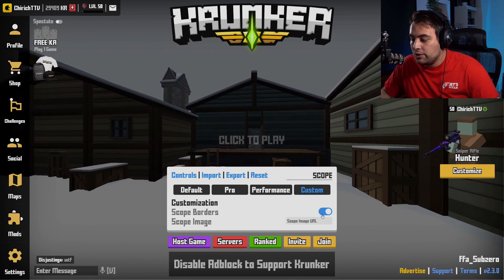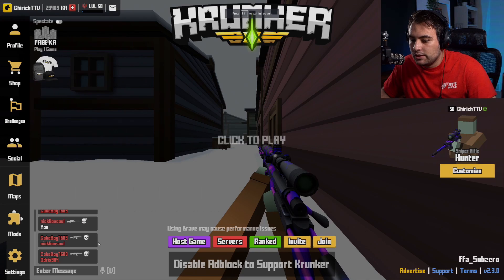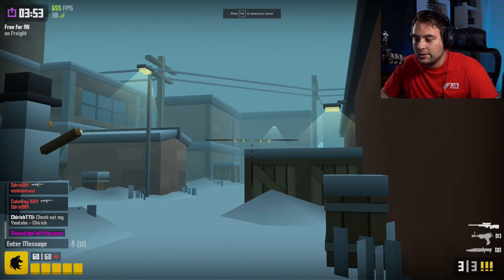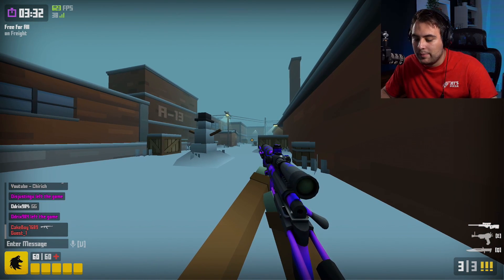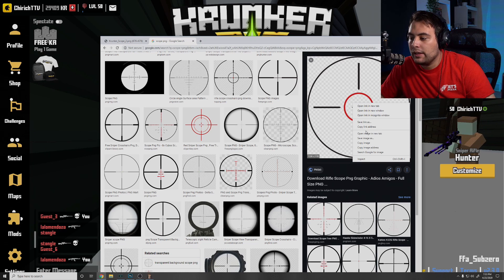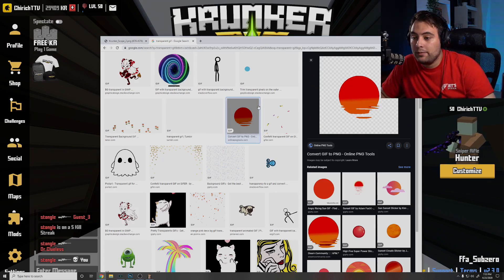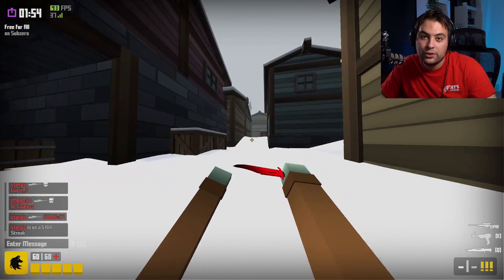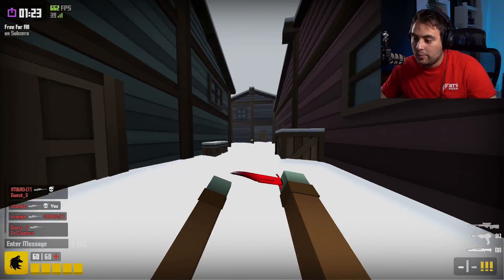How to get CUSTOM SCOPE IMAGE in KRUNKER.IO (SCOPE LINKS?)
Hopefully this explains how to get custom scope image in Krunker.IO using Scope Links! Its a common question I receive on my videos, so I made this video to educate and help others become better players! Hope you enjoy it!

Click the heart icon so you'll know when Chirich is live!

🎥 Get the Chirich Setup Gear! 🎥
* Corsair Vengeance LPX 16GB (2x8GB) DDR4
* Dell Gaming S2716DGR Monitor
* Elgato Cam Link 4K
* Elgato Game Capture Card HD60 S
* Elgato Stream Deck
* EVGA GeForce GTX 980 Ti 6GB
* Gigabyte Z390 AORUS PRO WiFi
* Intel Core i7-9700K
* Logitech G Powerplay Wireless Charging System
* Logitech G Pro Mechanical Gaming Keyboard
* Logitech G Pro Wireless Gaming Mouse
* Logitech G Pro X Gaming Headset
* Rode PodMic Dynamic Microphone
* Sony a6400 Mirrorless Digital Camera
* VILTROX L116T LED Light Panel
* WD Black 256GB Performance SSD
* 30W RGB LED Flood Light

If you're reading this, comment what kind of images you like using as a scope!